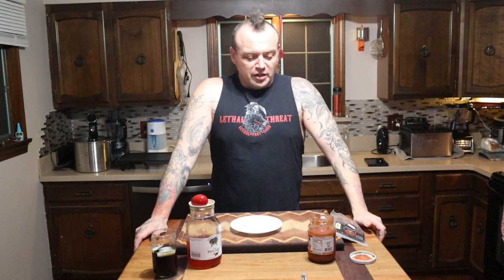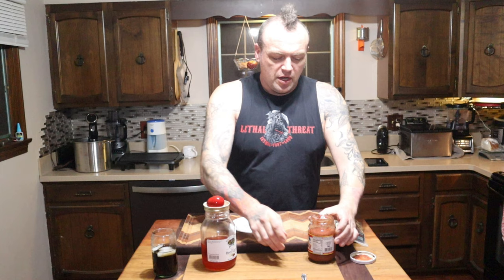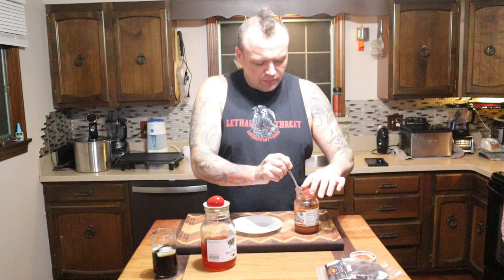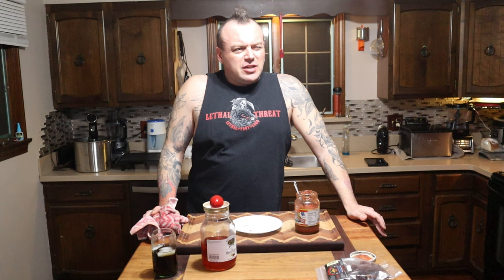I Spent the night on the toilet because of it!WORLDS HOTTEST EGG @MohawkMyke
In this video, I'm eating the Worlds Hottest egg, pickled in Reaper peppers. It went bad and I spent the night on the toilet. Watch me suffer and have a good laugh at the same time!

If you're looking for a good laugh, then this is the video for you! In this food video, I'm eating the Worlds Hottest egg, pickled in Reaper peppers. It went bad and I spent the night on the toilet. Watch me suffer and have a good laugh at the same time!

Hey guys can you HELP ME get to a 1k subs!!! I would really appreciate it. Thank you for your time!:

cooking
food
mukbang
asmr
recipe
cook with me
eggs
vlog
date night
meat church bbq youtube
barbecue
matt pittman
easter recipes
best deviled eggs
easy deviled eggs
how to make deviled eggs
pickled eggs
egg recipes
pickles
grilling
deviled eggs recipe
asmr cooking
asmr food
asian recipes
deviled eggs
vlogs
relaxing cooking
what i eat in a week
daily vlog
food vlog
date night recipes
cucumber salad
pickled radish
radish recipes
pickled recipes
easy asian recipes
husband
freezing eggs
ways to use pickle juice
refrigerator pickled eggs
water bathing eggs
canning eggs
pickling eggs
cooking with eggs
shelf stable eggs
how to water bath eggs
how to can eggs
how to freeze eggs
how to pickle eggs
how to preserve eggs
how to make pickled eggs
ماسيدوان بريستيج
pickled eggs with no sugar
healthy snacks
boiled pickled eggs
keto snacks
طريقة عمل بيض مخلل
وجبات خفيفة صحية
بيض مخلل حار
بيض مخلل مسلوق
سلطة راقية للمناسبات
سلطة راقية للضيوف
صلصة مايونيز
سلطة ملكية
مايوناز
سلطة راقية
شاف أمير
وجبات الكيتو الخفيفة
بيض مخلل
بيض نرقد
pub eggs
coooking
foodblog
immaculate
pickle egg
telugu pickles
telugu pachadi
spicy egg pickle
ickles in telugu
tasty egg pickle
home made egg pickle
how to make egg pickle
egg pickle telugu
new pickles
egg pickle
picnic
picnic food
amazing video
tasty
cook and eat
cook recipe
broccoli crispy with meat fish cook recipe and eat
natural life tv
cooking recipe
yummy cooking
yummy
amazing cooking
cooking skill
农村
夫妻
日常
家庭生活
海燕
许海燕vlog
northern cape
pickled fish
fish
easter weekend
local news
world news
actuality
sabc news
get to know kidtime storytime
get to know dill the pickle
get to know dill
dill the pickle
dill
read aloud books
read alouds
popular kids books
kidtimestorytime
kidtime storytime
read along books
read aloud stories
kids youtube
story books
read out loud
picture books
read to me
children stories
read aloud
bedtime stories for kids
childrens books
kid stories
kids books
diy science
comedy
viral
experiment
magic
test
life hack
diy
science
cam casey tik tok
its cam casey tik tok
itscamcasey
its cam casey
cam casey tiktok
cam casey
new pickle arc
new baki
the resurrection of pickle
the awakening of pickle
primitive man pickle
beginning prehistoric pickle arc
lr shion
baki gaiden
baki dou 2018
new grappler baki
kaoru
hanayama
anime manga
jack hanma
legend of the invincible fist
deleted scene
hanma yujiro
hanma baki
season 5
baki season 4
the great prison battle arc
prehistoric pickle arc
retsu boxing arc
warrior's struggle arc
the son of ogre
baki netlix
grappler baki
baki
fried chicken elg
taiwanese fried chicken
fried chicken
healthy recipes
vegetable
vegetarian recipes
side dishes
ramen eggs
jammy eggs
korean marinated egg
taiwanese cabbage
meal prep
preserve eggs
egg preservation
how to keep eggs
homekeeping
heritage ways
homemaker
kitchen
homemade food
southern cooks
cooking basics
old fashioned
stock up now
homecooking
cook at home
homecooked meals
chef at home
cooking at pams place recipes
cooking at pams place
pickle juice
5 ways to use pickle juice
bon appetit
shakshuka
easy meal
pantry meal
eggs and tomato sauce
breakfast recipes
egg breakfast
breakfast
italian breakfast
italian egg recipes
italian eggs
italian
italian food
taste of home
runny yolk
dippy eggs
runny eggs
poached eggs
egg
harissa
dinner recipes
easy dinner recipes
carla music
carla ba
carla bon appetit
carla lalli music recipe
carla lalli music bon appetit
epoxy resin
epoxy
clear resin
food in resin
resin egg
resin turning
cooking is fun
resin art
resin
roll cake
coffee
cream
ginza strawberry
ginza
strawberry
corn snacks
corn